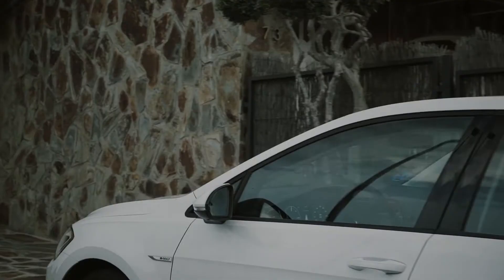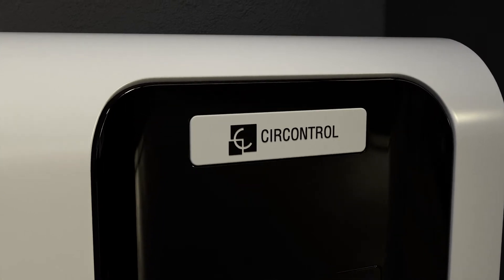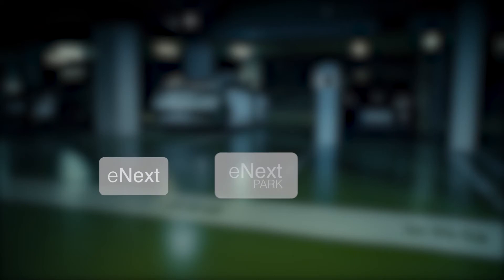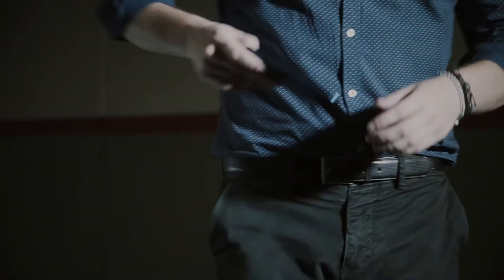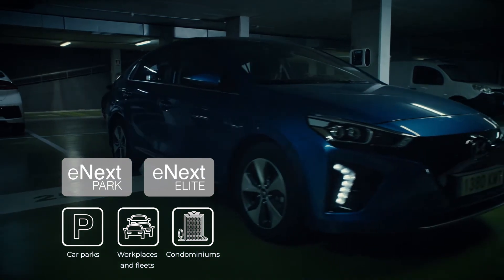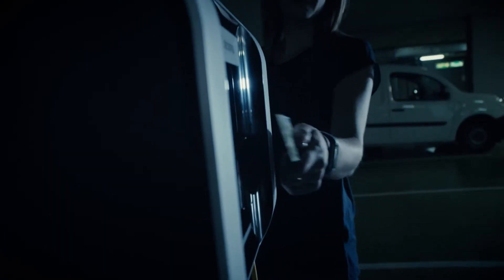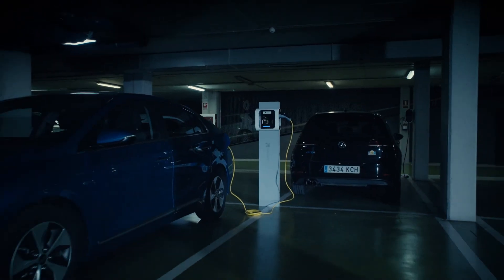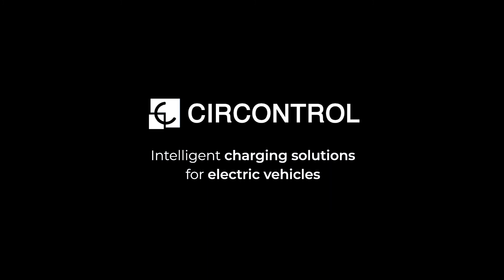Wallbox eNext Series [ENG]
The perfect EV charger for your needs